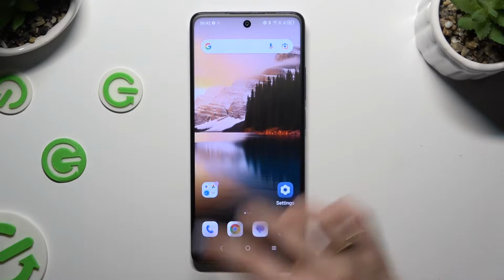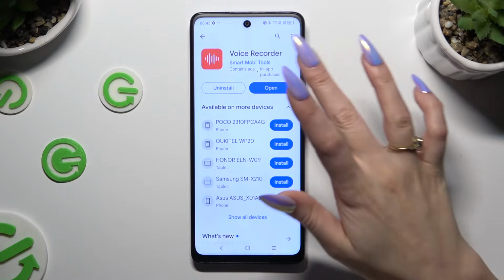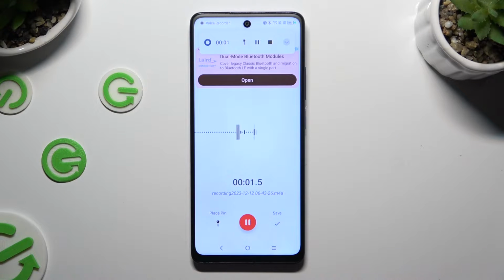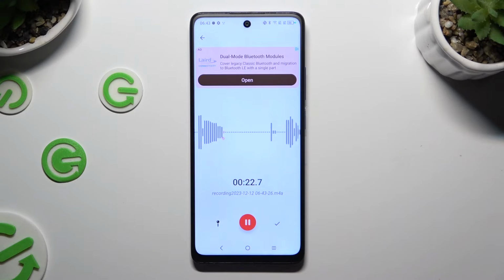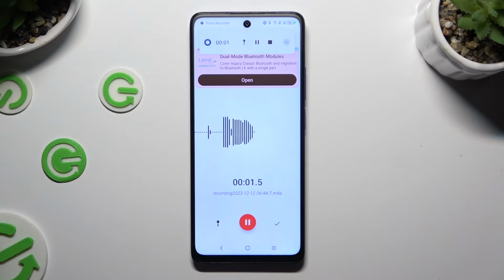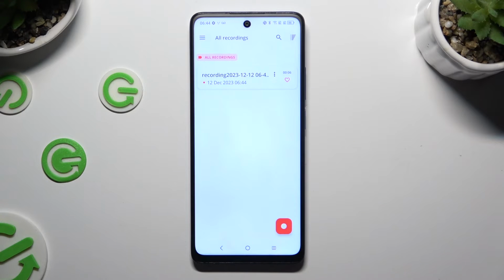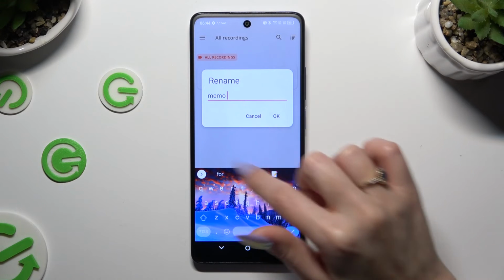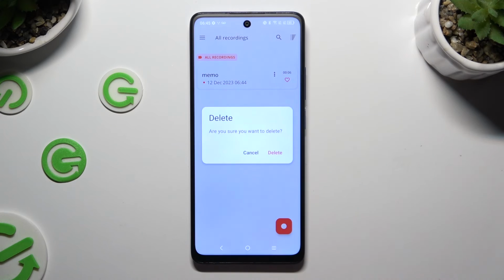How to Record Sounds on TCL 40 NxtPaper? | Install Voice Recorder App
Find out more:
The TCL 40 NxtPaper offers versatile functionality, including the ability to record sounds using a dedicated voice recorder app. This tutorial aims to guide users through the process of selecting and installing a reliable voice recorder app on the TCL 40 NxtPaper. By following these steps, users can easily capture and store audio recordings for various purposes, such as voice memos, lectures, meetings, or personal notes.

Why would I need a voice recorder app on my TCL 40 NxtPaper, and how does it enhance its usability?
Where can I find reputable voice recorder apps compatible with the TCL 40 NxtPaper for download?
Are there specific features or considerations to look for when choosing a voice recorder app for the TCL 40 NxtPaper?
How do I install and set up a voice recorder app on the TCL 40 NxtPaper?
Can I customize recording settings or formats within the voice recorder app on the TCL 40 NxtPaper?